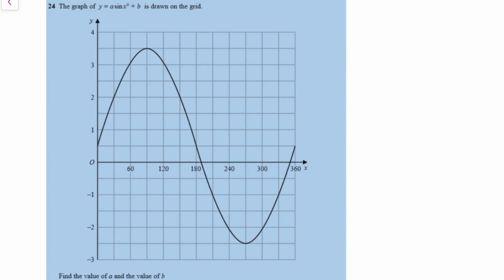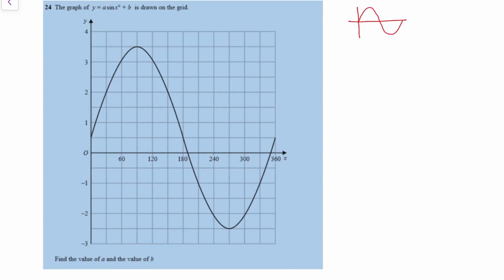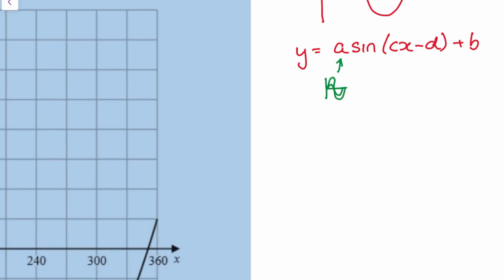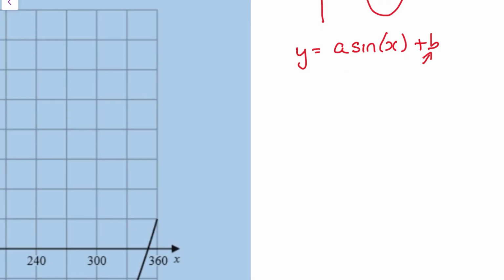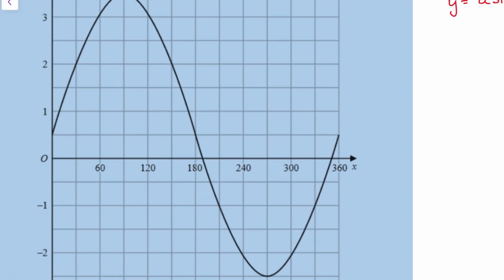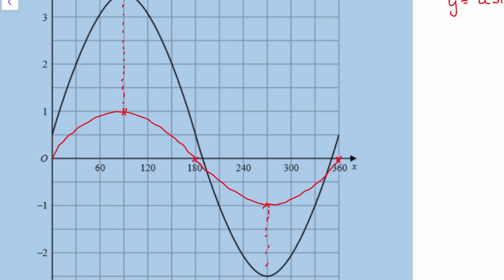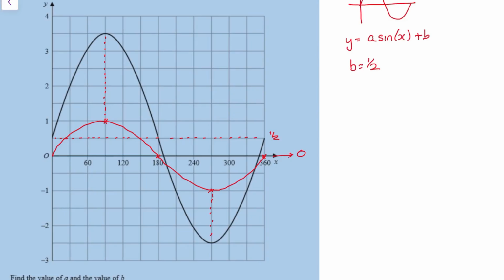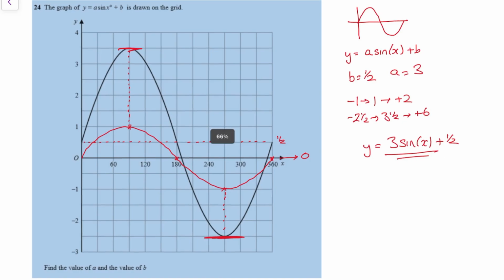The HARDEST GCSE Questions - Transformations with trigonometry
This is a topic I know a lot of my students find hard but actually it's not terrible if you practise different types of transformation. Usual comment - give the question a go first and then watch my solution.

Good luck